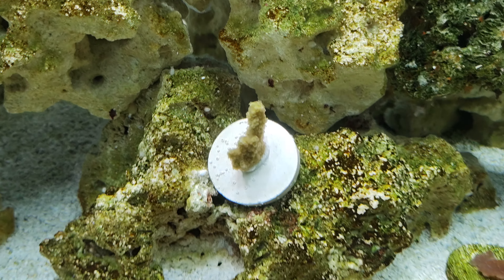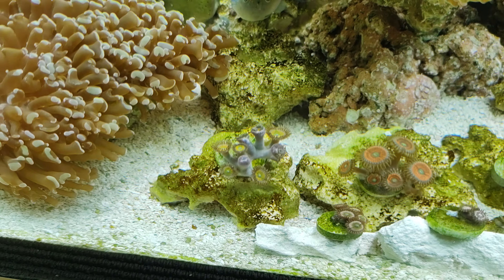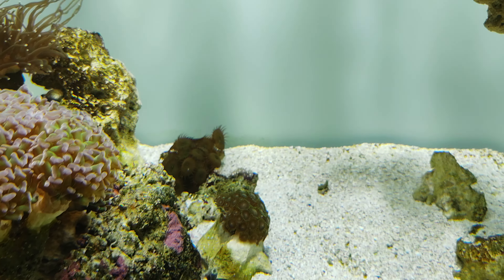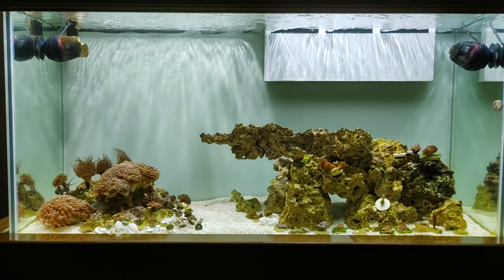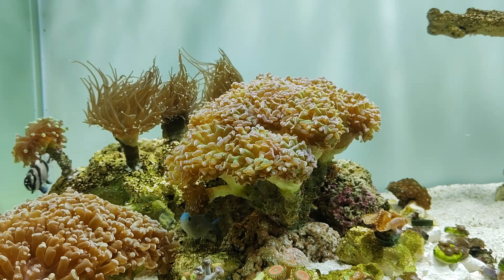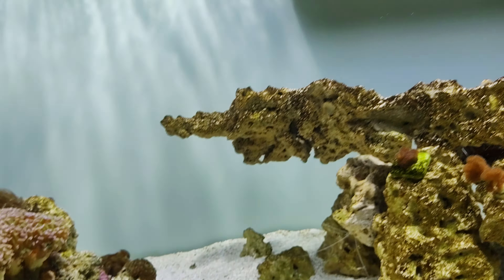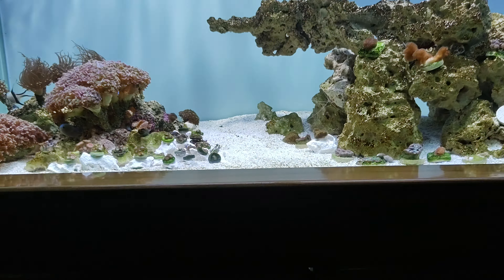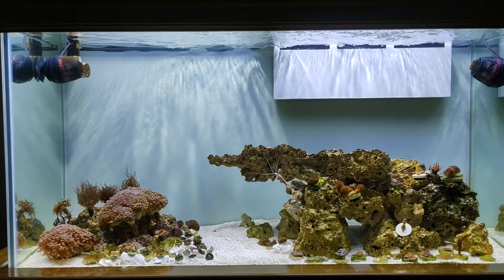90 Gallon Reef Tank - 10k Metal Halide